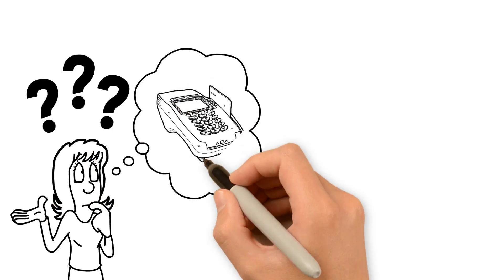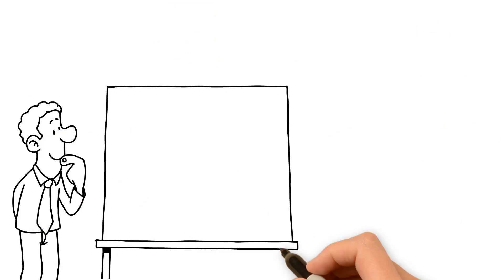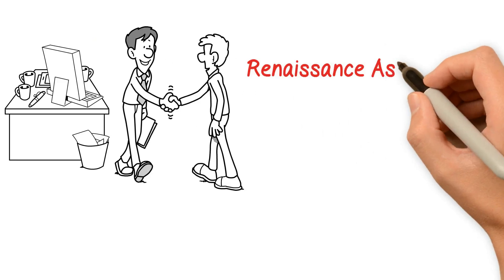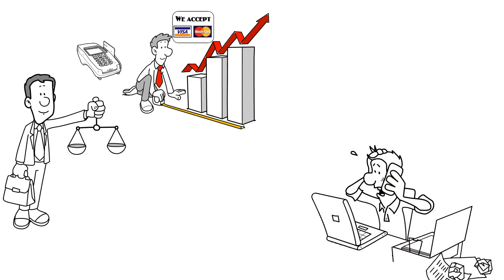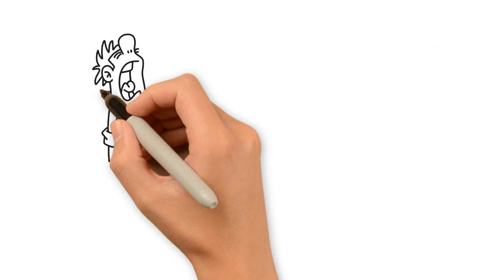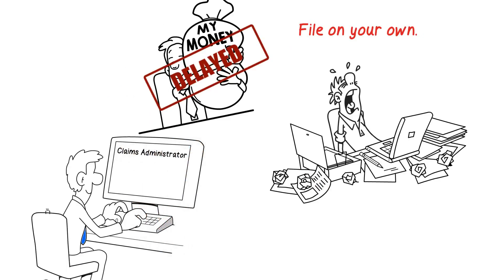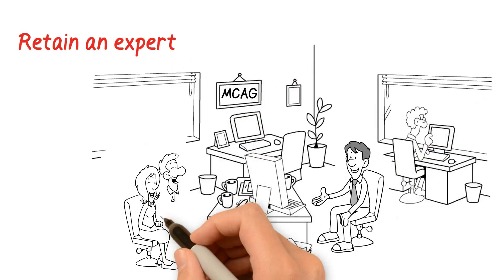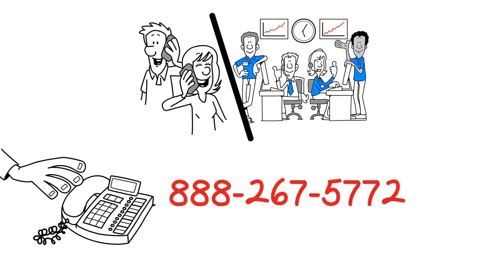whiteboard doodle animation video 14 | vidphoria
Own your doodle animation for your business/projects.